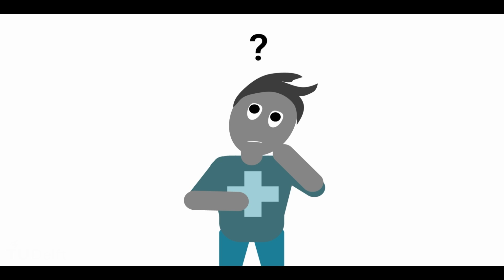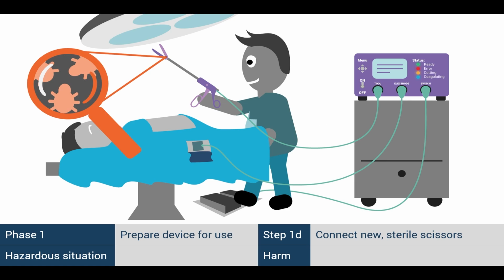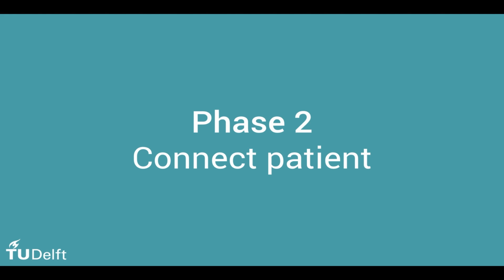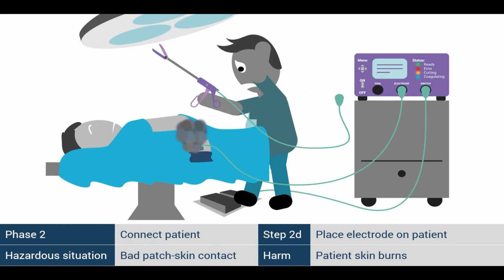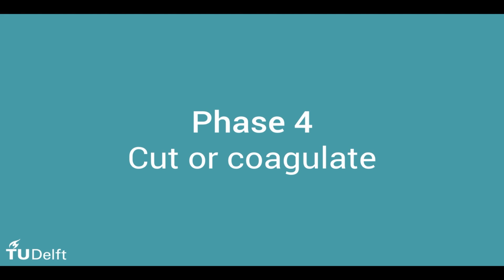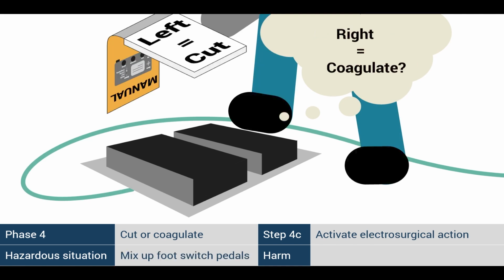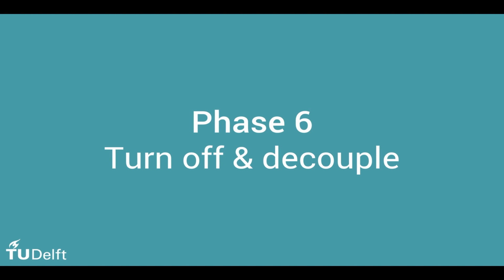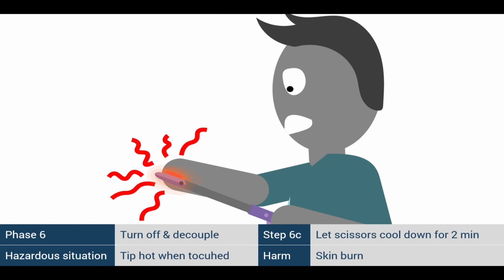MDRP1x_2025_Module_3_3_3_Risk_analysis_table_for_intended_use-video